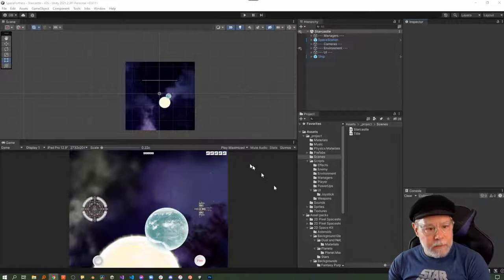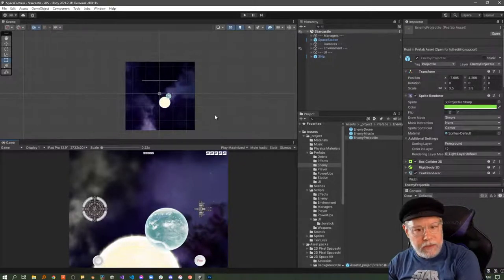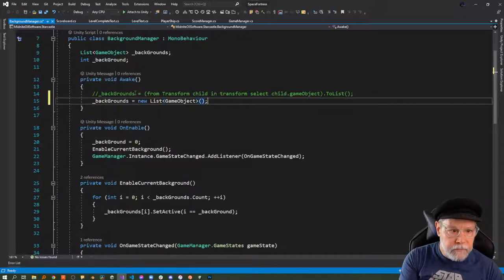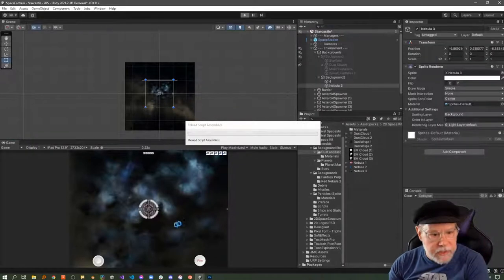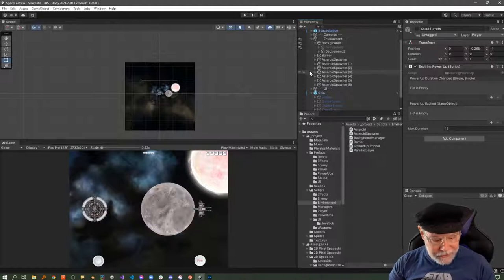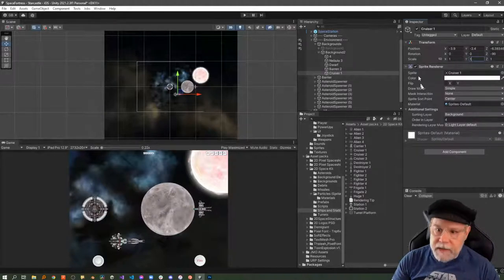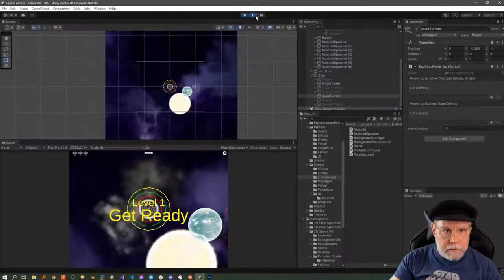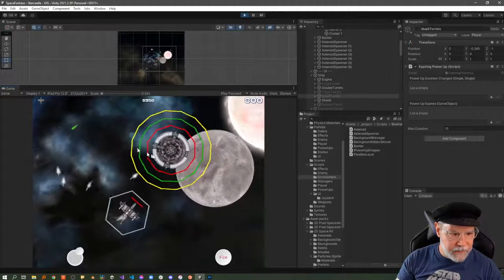Livestream-26 Unity Game Dev - Responding to testing feedback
In this livestream, starting at 10:00 EDT, in what I hope will serve as a helpful Unity Tutorial for Beginners, I will address some issues brought in feedback from folks who tested my Cosmic Space Fortress game.

I will address the oddity of bouncing off the barrier, visibility of main cannon fire from the "castle", add variability to the background, etc.

Free assets demonstrated in this video:
2D Space Kit:

I draw my game art using Corel Painter 2022 on an XP-Pen Artist 15.6 Pro tablet.